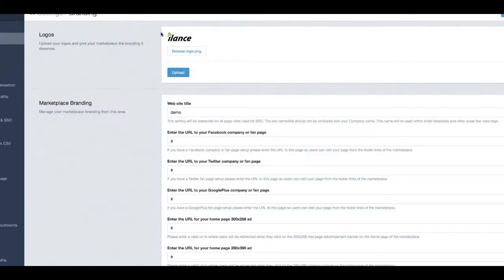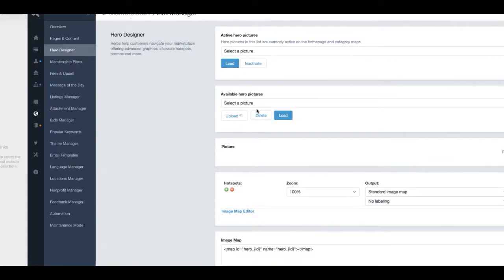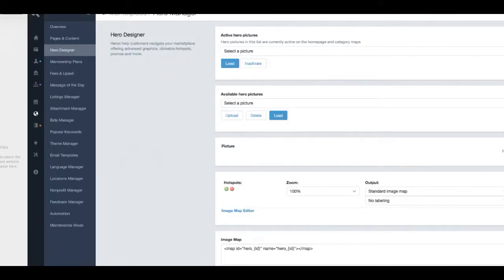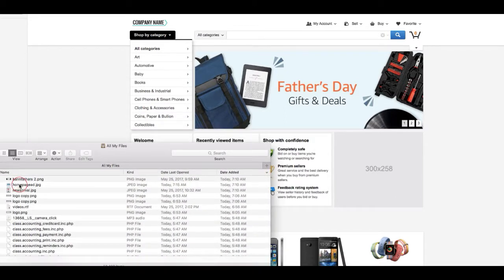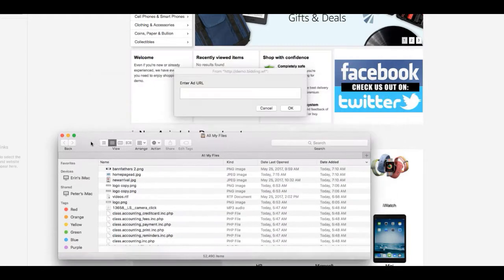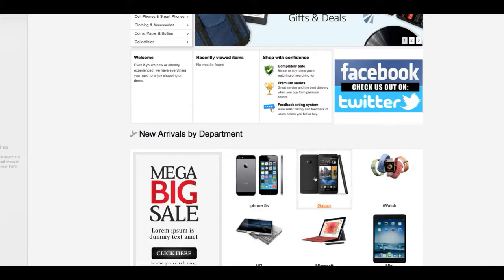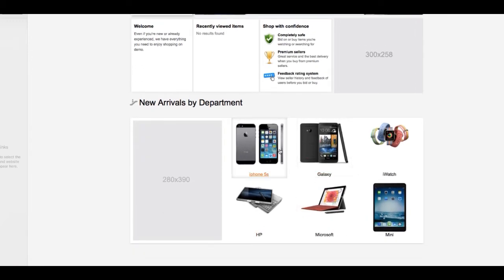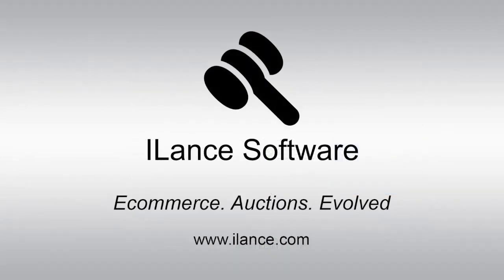ILance Software - Setting up your Marketplace Homepage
Demonstration on how to add your logos, hero images and ad space with easy drag and drop functionality built into ILance 5.0